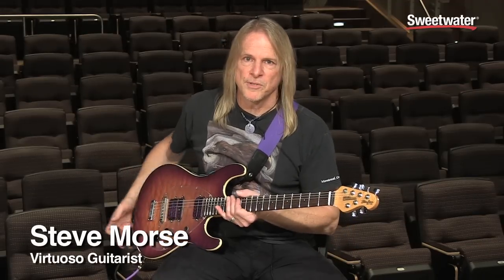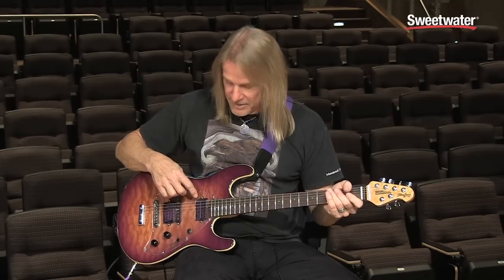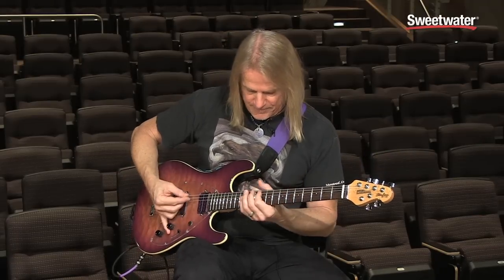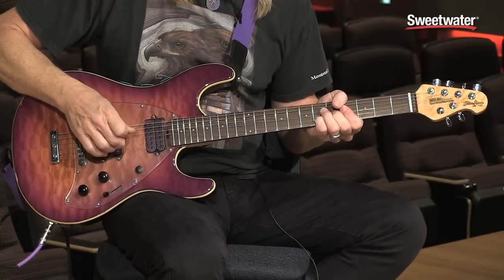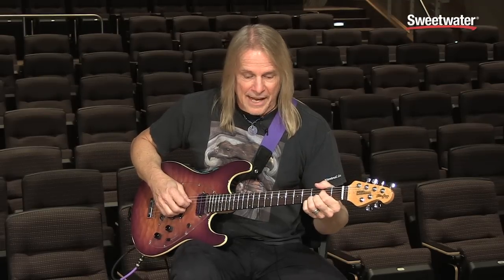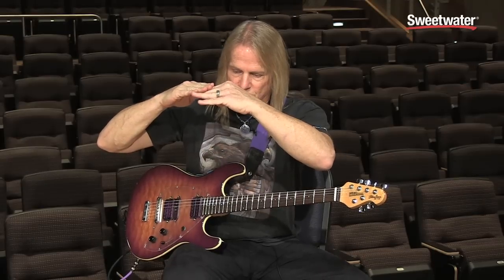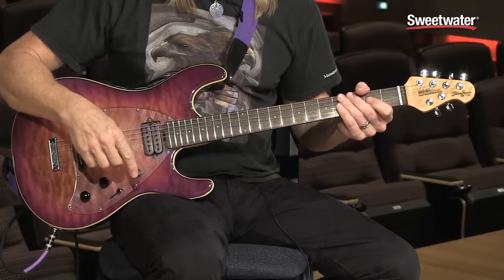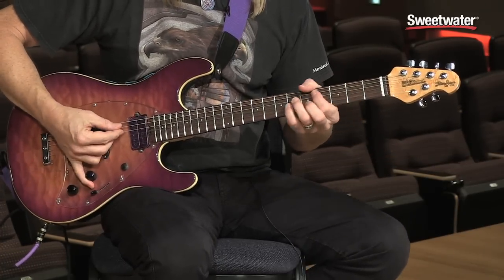Music Man Steve Morse Y2D Electric Guitar Demo - Sweetwater Sound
Who better to demonstrate the wide-ranging tone of the Music Man Steve Morse Y2D guitar, than Steve Morse himself? Enjoy the video, then click the link above for more info and hi-res photos in the Sweetwater Guitar Gallery!